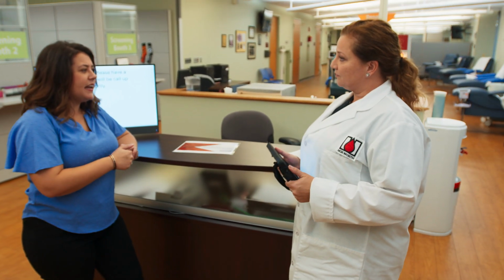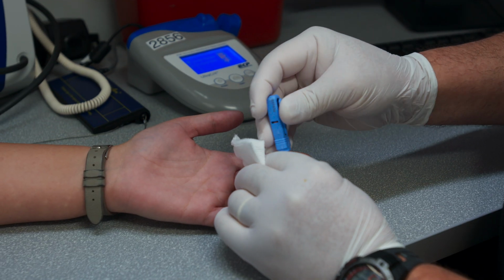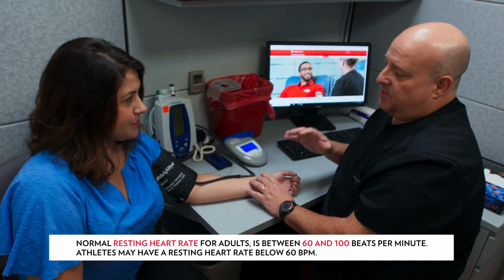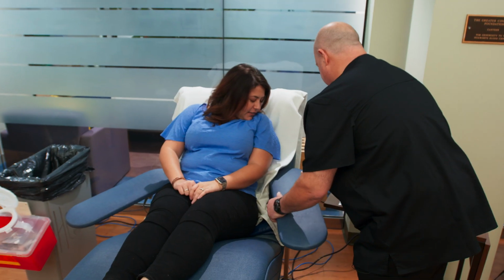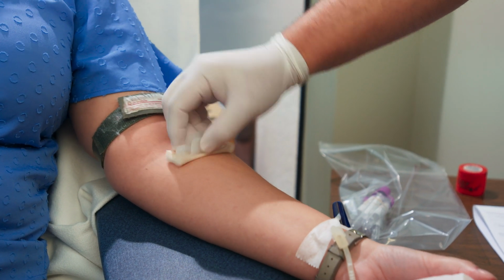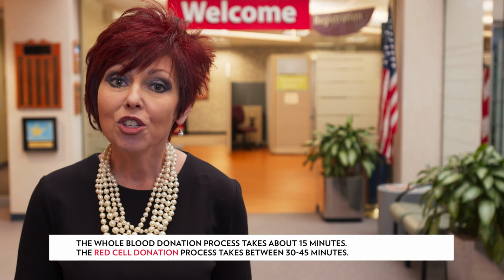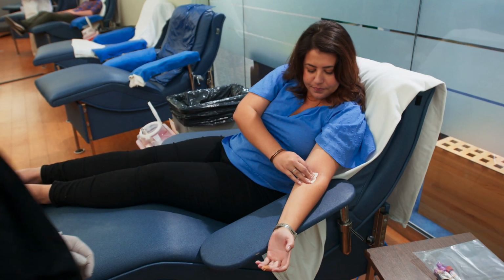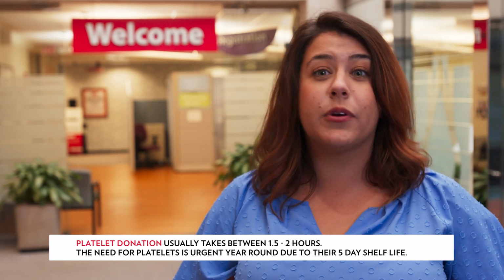Hoxworth Blood Center | First Time Donor Experience